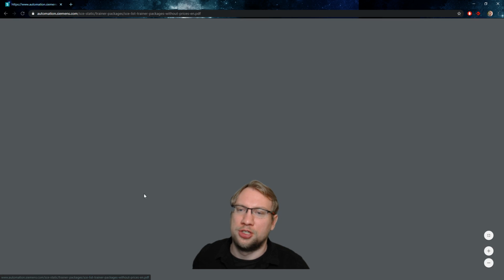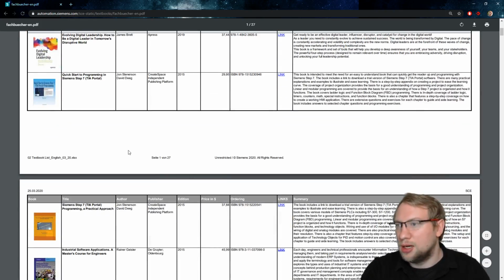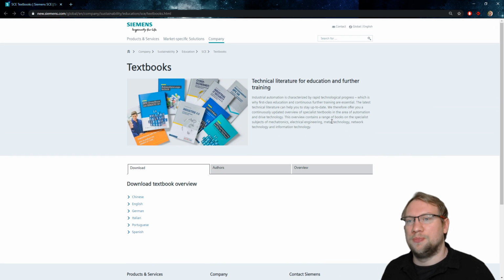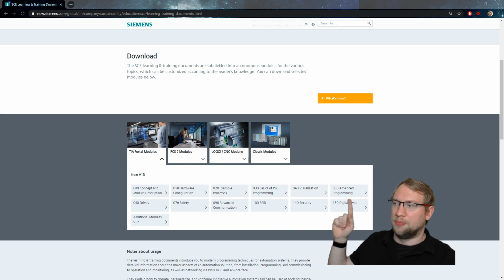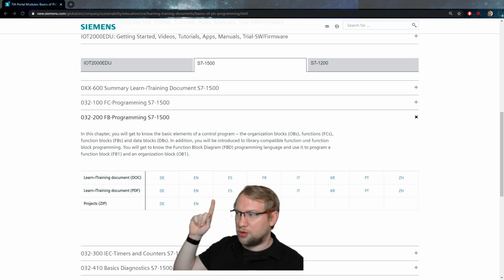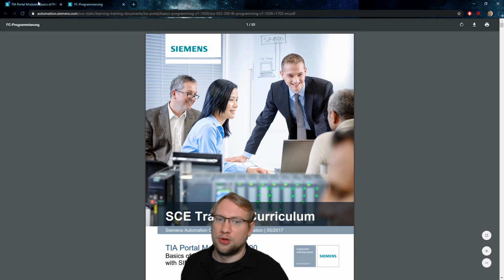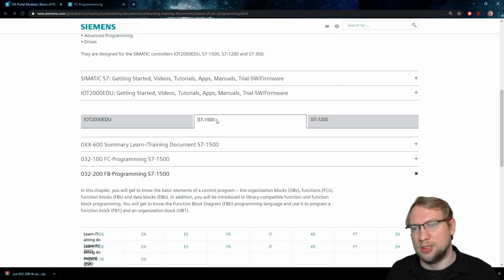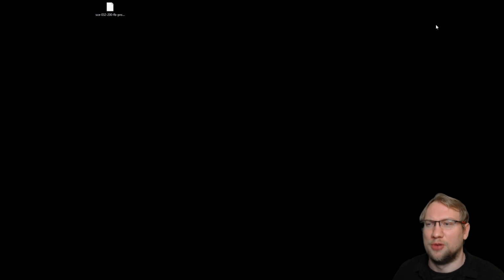This video might answer all your TIA questions for FREE!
Siemens Automation Cooperates with Education (SCE) supplies FREE learning documentation for everyone (especially good for schools and students)